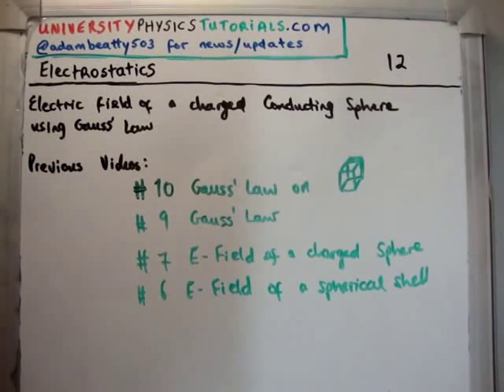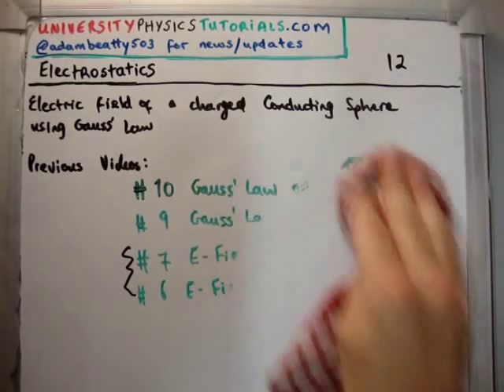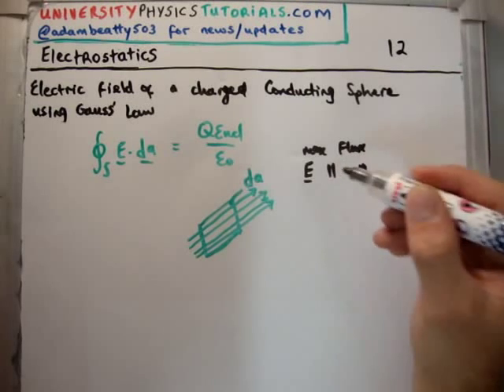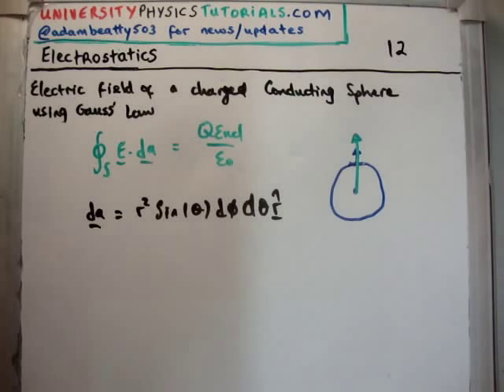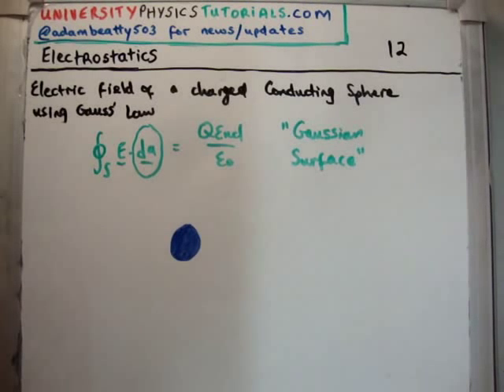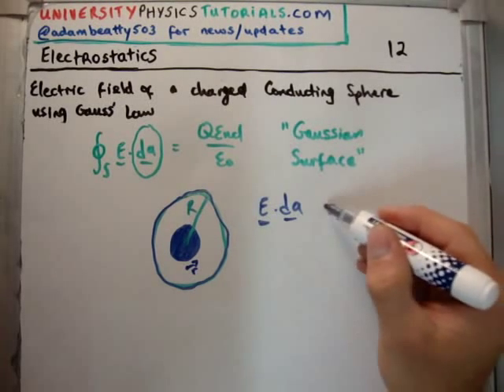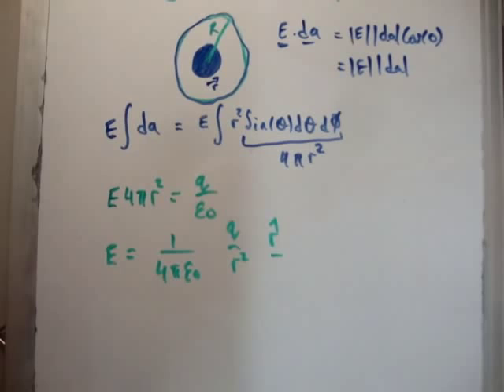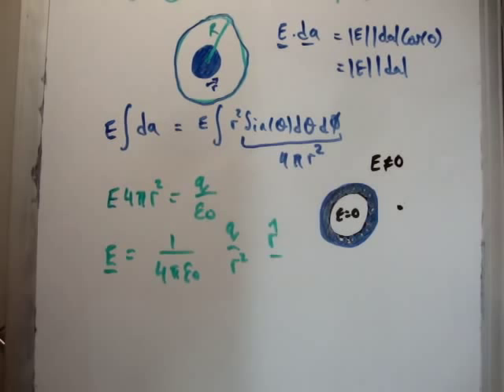Electrostatics 12 : Electric Field of a Conducting Sphere